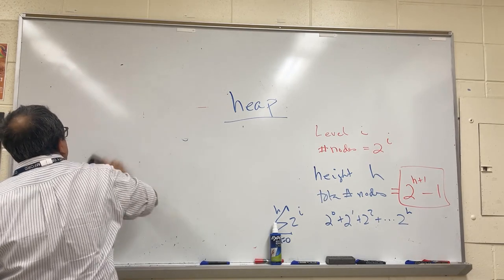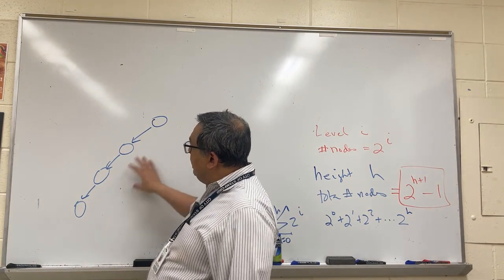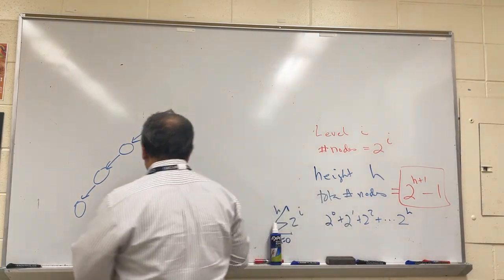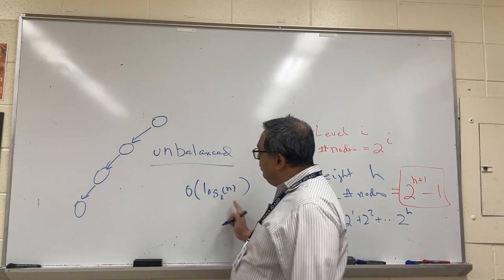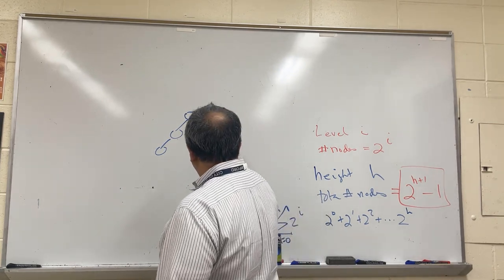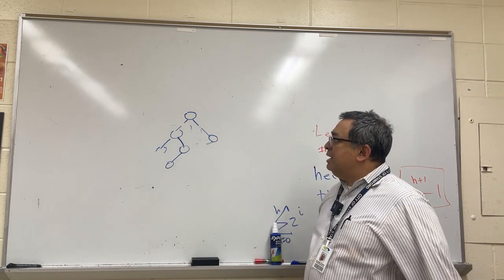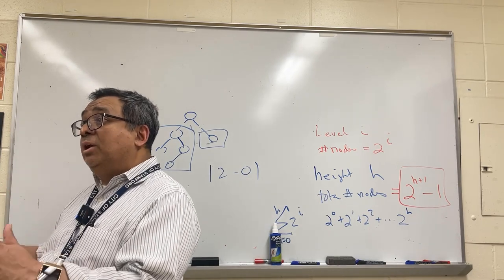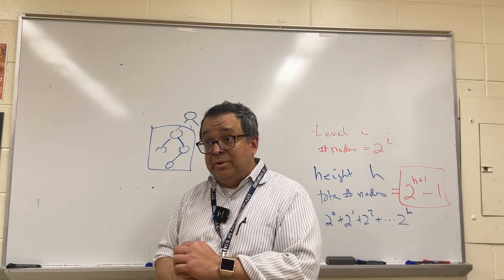DS 047: Trees Part 3 - Balanced vs Unbalanced Binary Trees